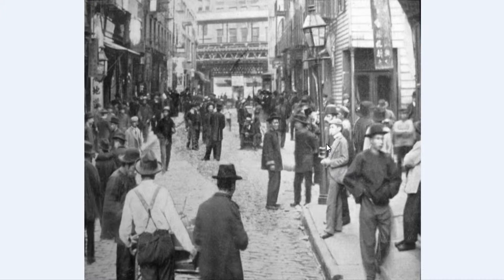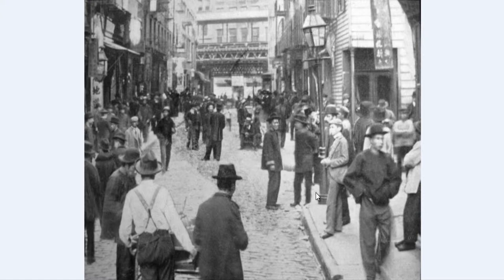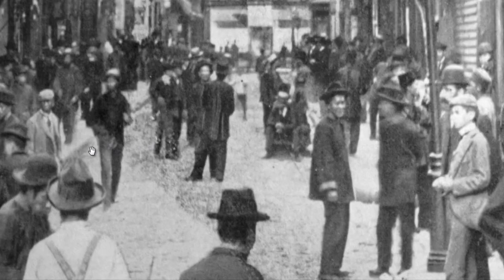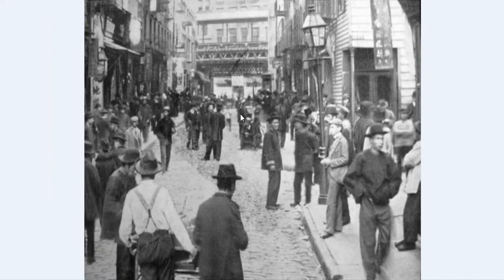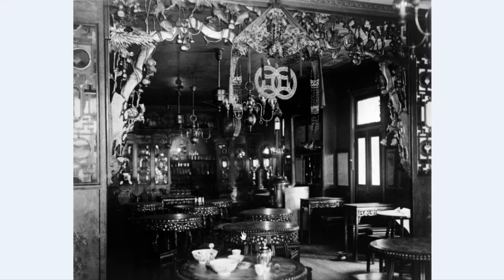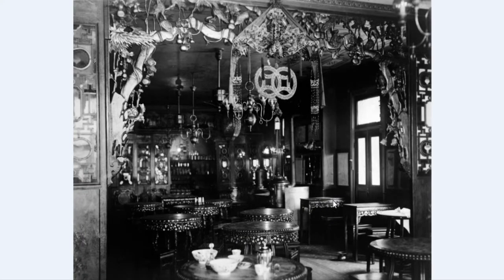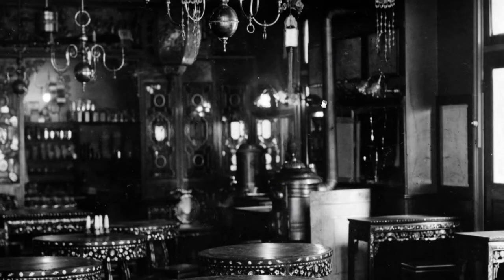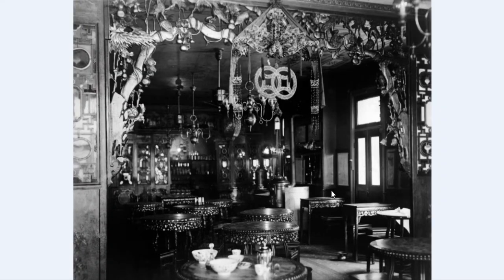Chinatown NYC Historical Photography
This is a video displaying 2 historical photographs of Chinatown NYC.